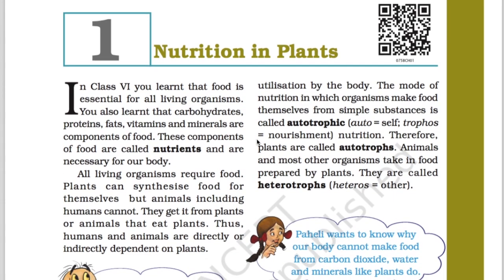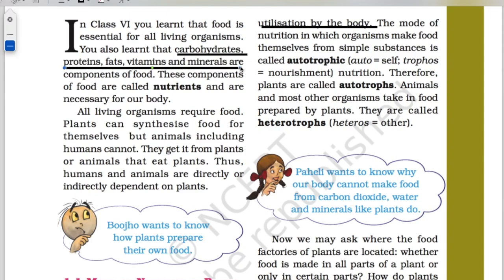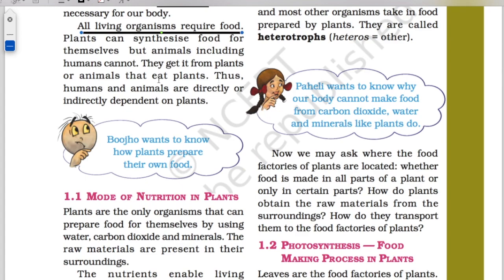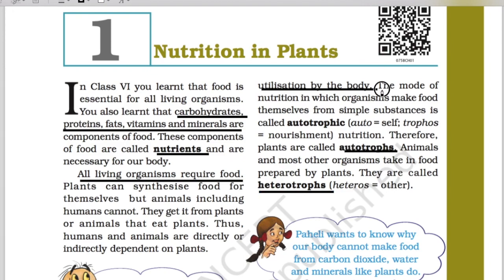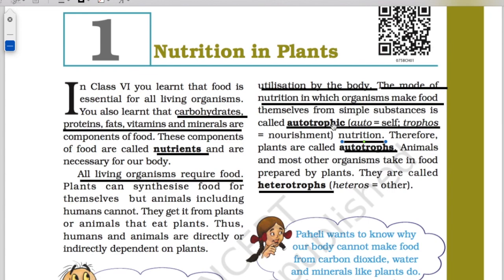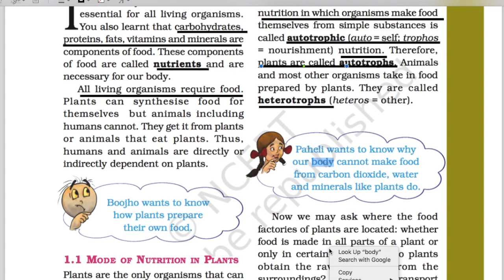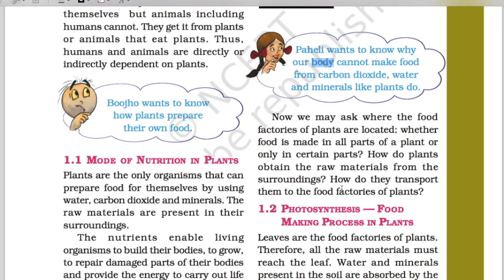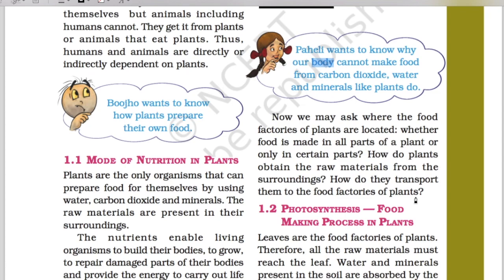SCIENCE (CLASS-VII), NUTRITION IN PLANTS (SESSION-1) by REKHA SHARMA (PGT-CHEMISTRY) KVS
This video contain explanation about different modes of nutrition and introduction of photosynthesis.